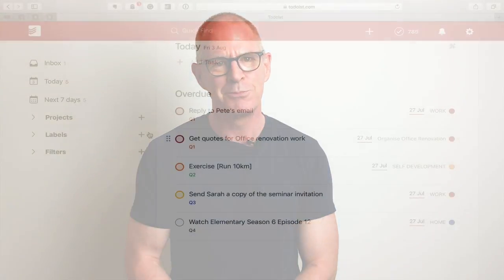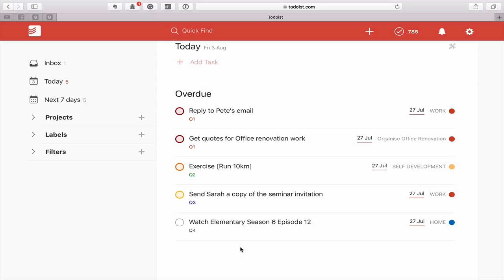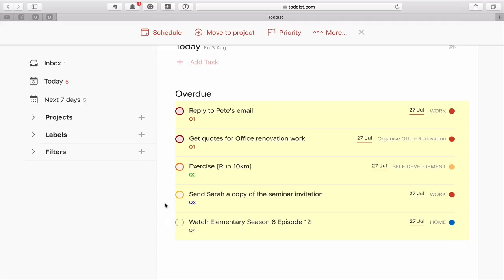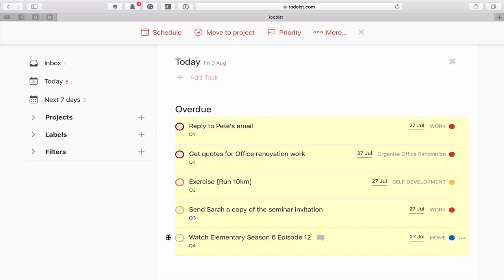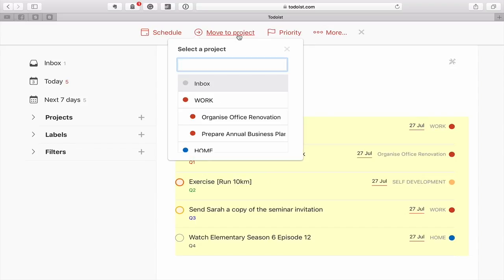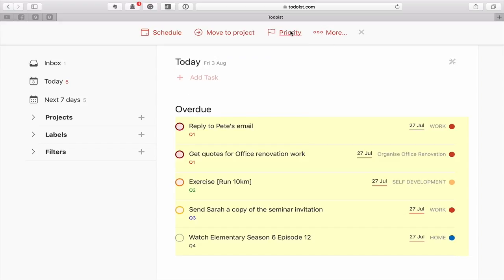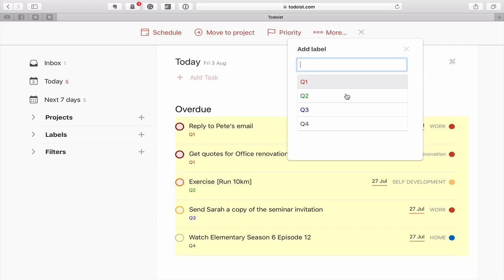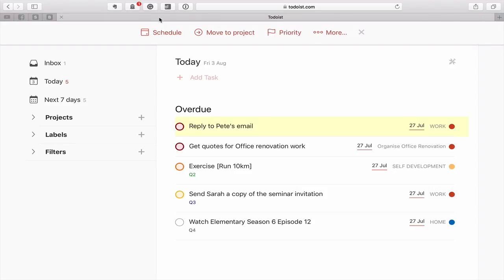Working With Todoist | Ep 164 | Selecting Multiple Tasks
In this episode, I show you all the different things you can do with Todoist's multi-task selection tool.

LINKS
My NEW 2018 Time And Life Mastery course is now available. Find out how this course can change your life right here: